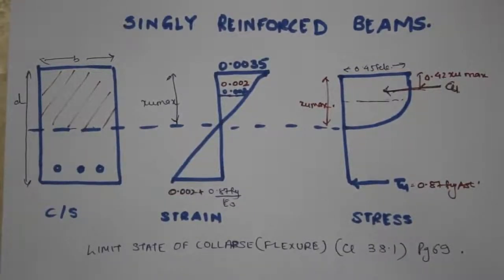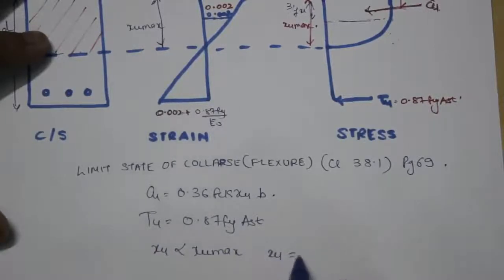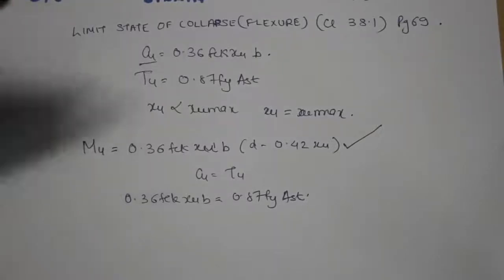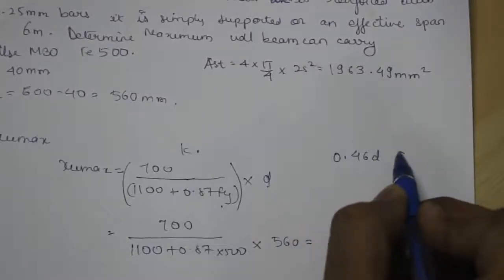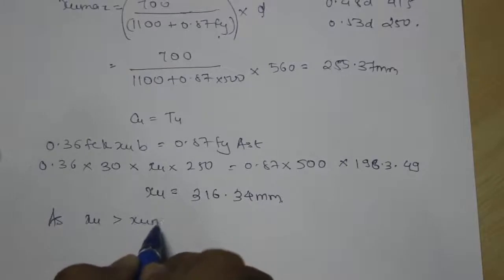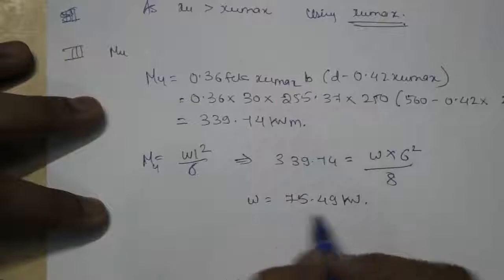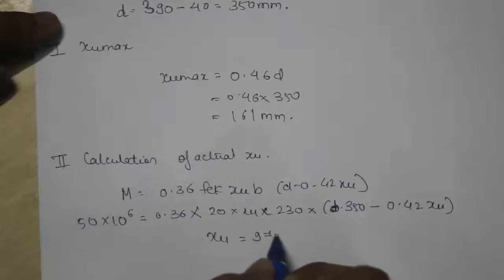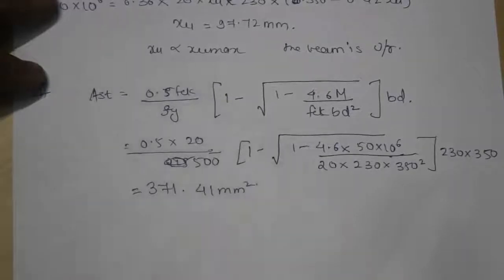Doubly reinforced beam